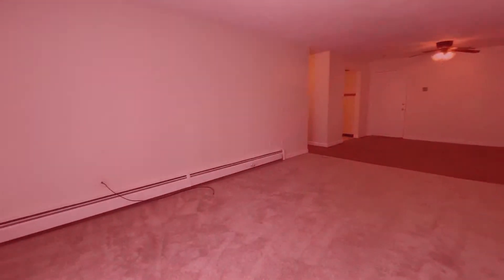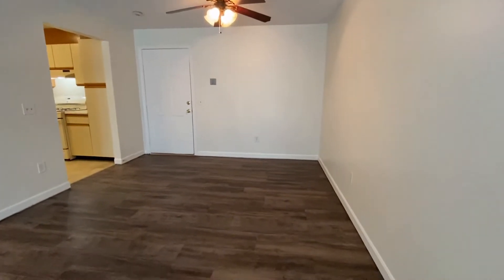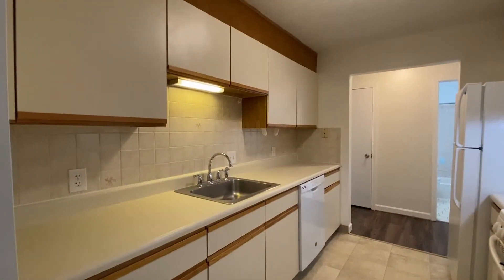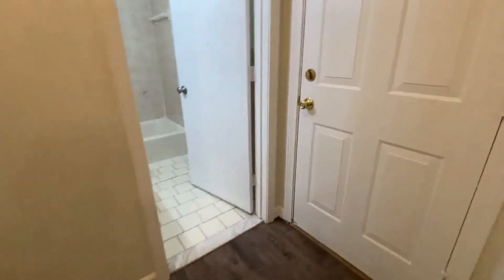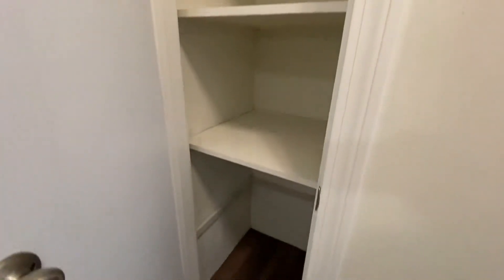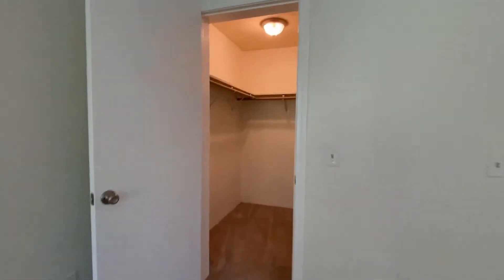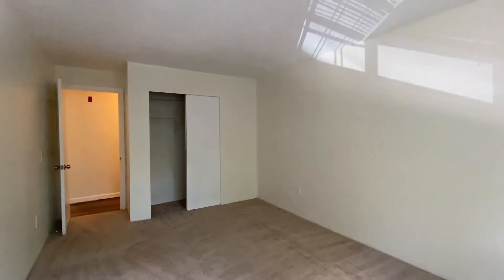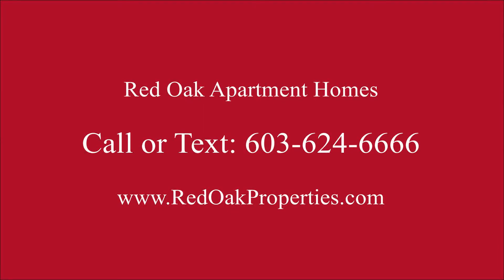Park View Hills # 385 29 2 Bedroom Birch Style Floor Plan Condo Rental in Manchester NH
Birch Style floor plan includes a really large dining room with ceiling fan, galley style kitchen with tile floor and tile backsplash and extra large width.  Lots of cabinet space including a pantry-type cabinet.  There is generous closet space in this style with a total of four closets including the really large walk-in closet in the master bedroom.  This bedroom also has a built in air conditioning unit and there is a one in the living room as well.  Glass sliders to your own private balcony make this third floor two bedroom condominium feel a part of the natural beauty around it.